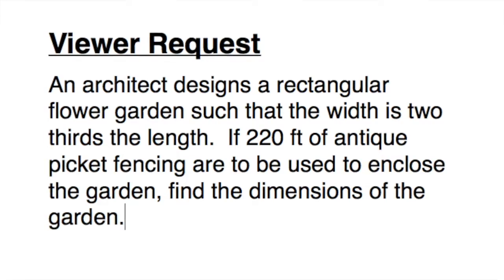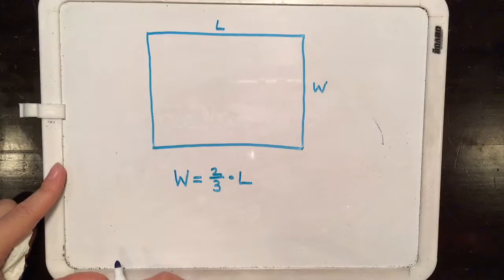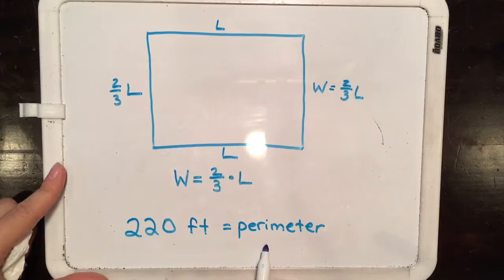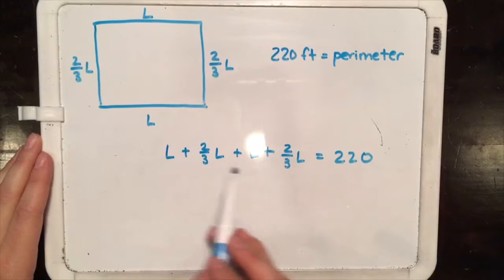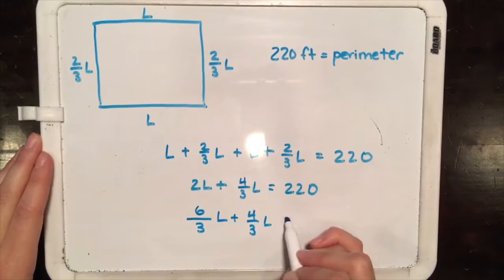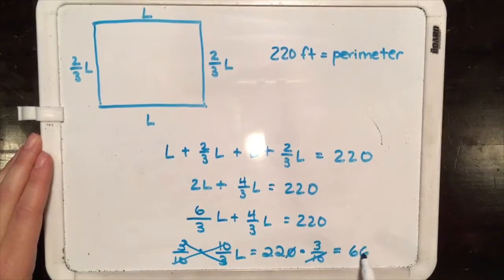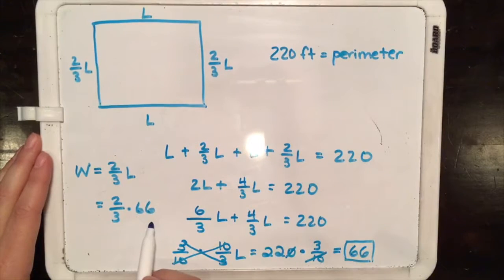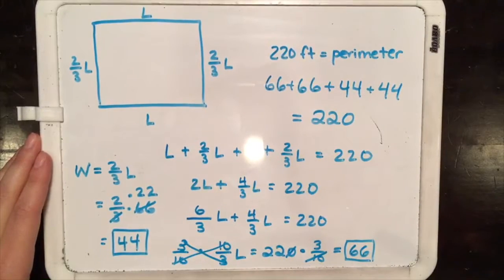Viewer Submission - Perimeter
Today is our first Viewer Submission Question!